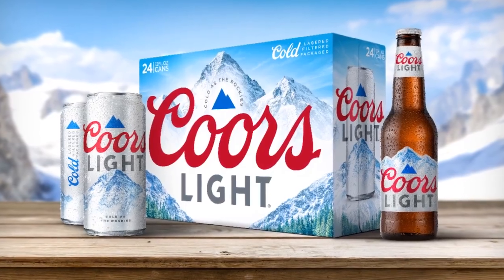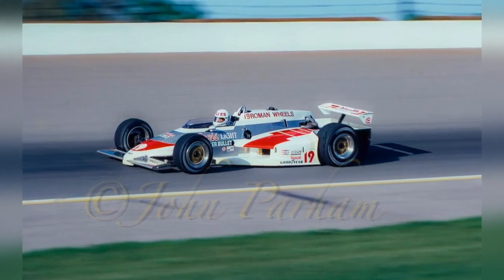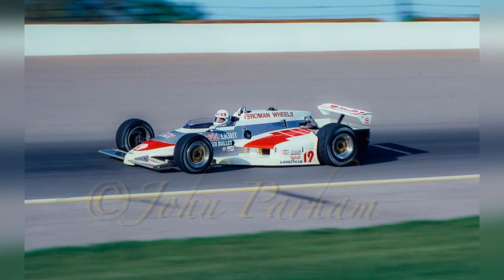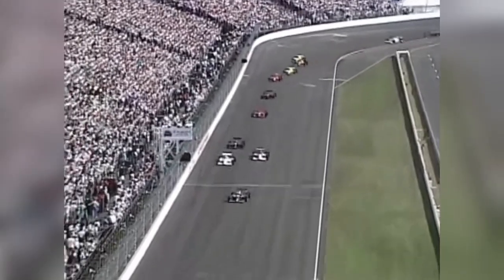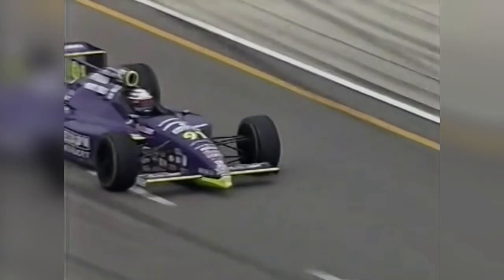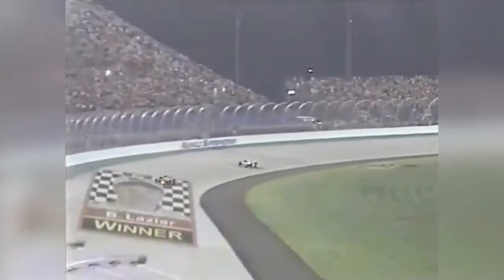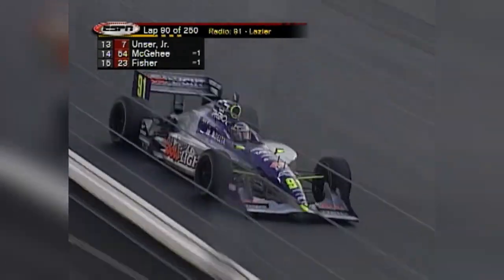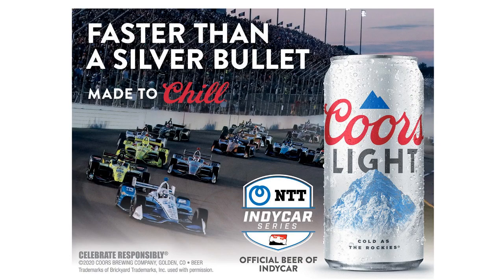Coors Light in IndyCar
*All Information discussed is found online. If the research is helped by the driver or a family member of the driver, it will be disclosed*